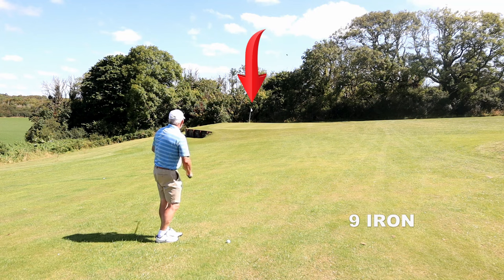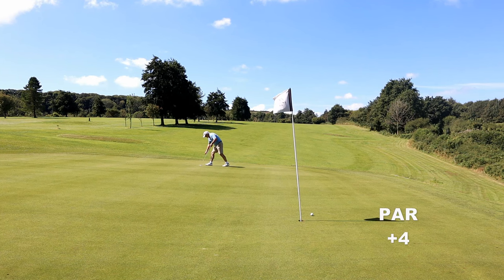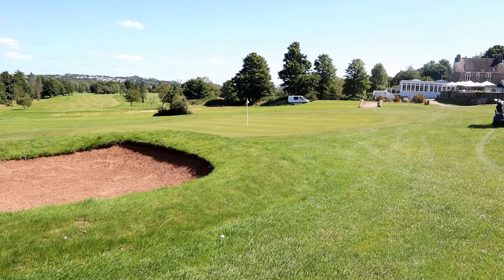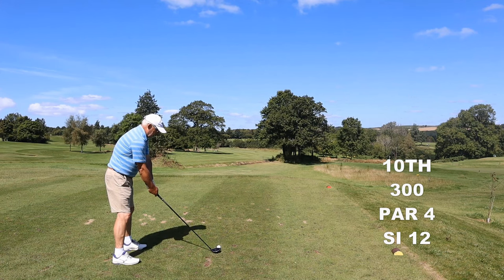How important is the short game?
We spend so much time trying to fix our long games. The big stuff.
How much time do you spend round a green?